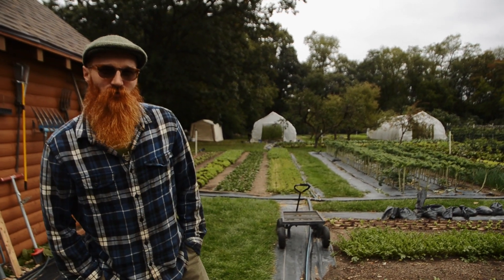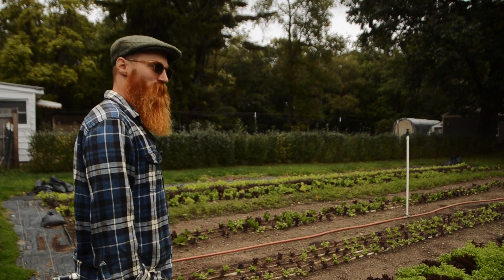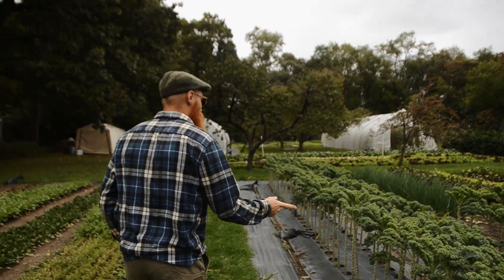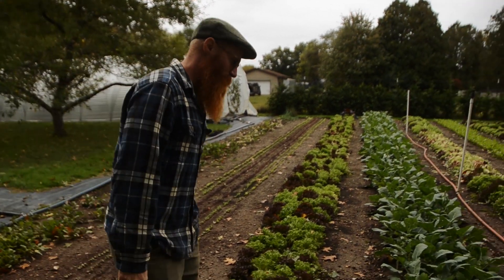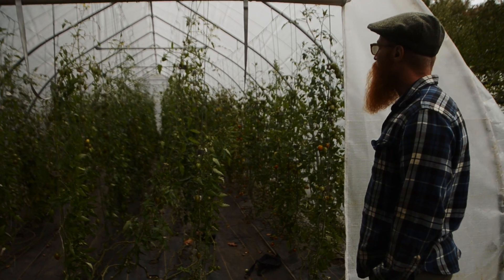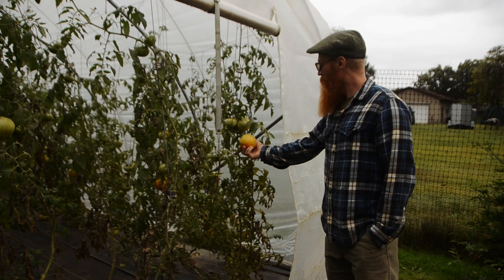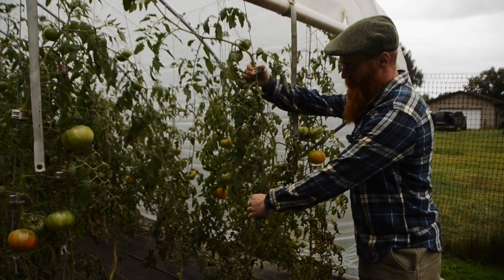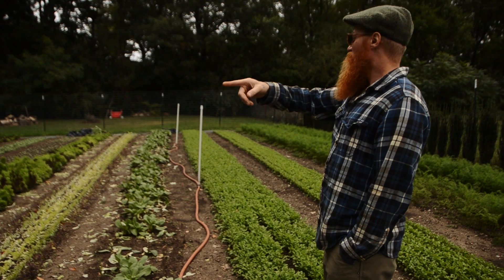Tour of Tiny Giant Farm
the camera I use
the lens I use
the gorilla-pod I use
comment what you would like next week's video to be about.